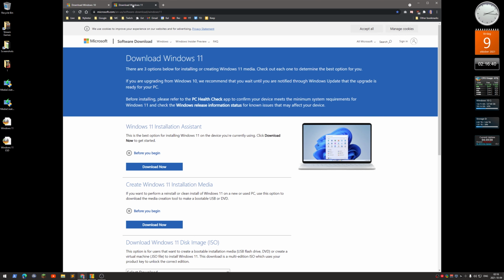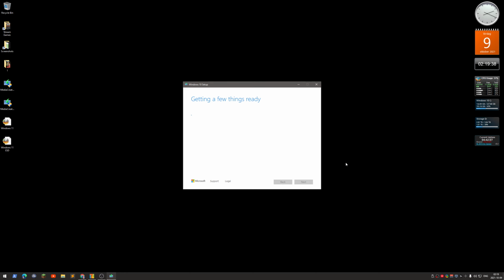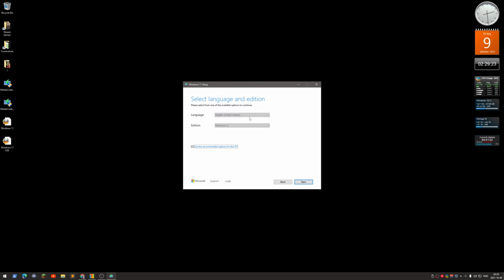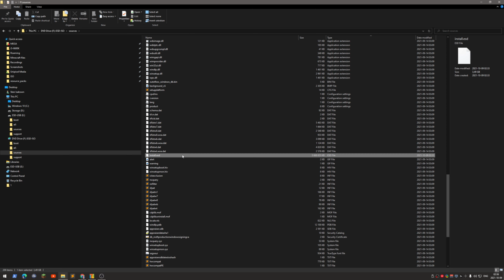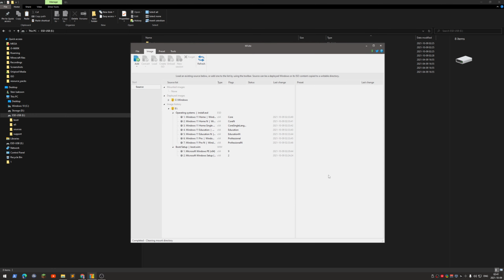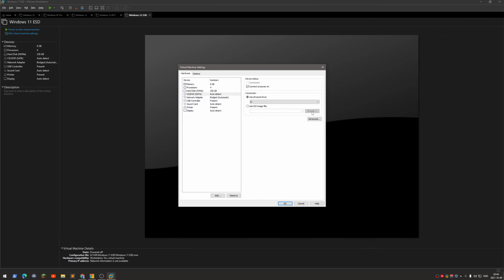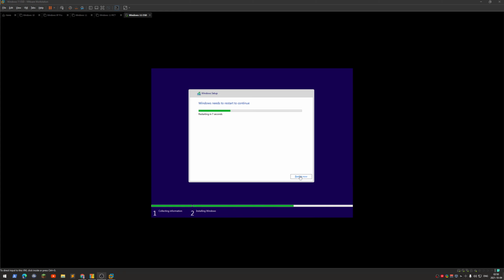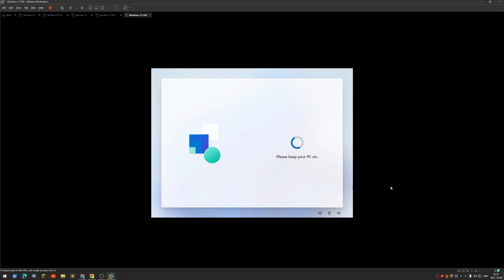#298 Windows 11 - "Easy" installation on unsupported CPU + VMware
This is the easiest way I found to install Windows 11 on a PC with an unsupported CPU
Yes, you WILL get updates. I don't know about activation though.

A USB memory stick with at least 8 GB of storage
For faster install, use a USB3 memory stick

If you want to create an ISO file of the modified installation you also need a free tool called NTLite